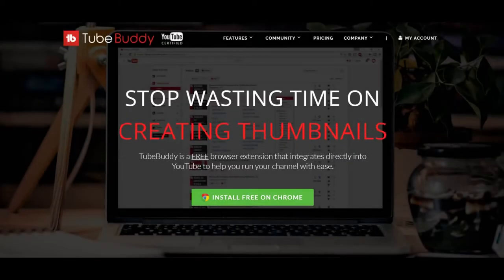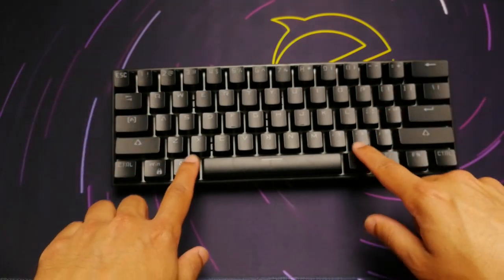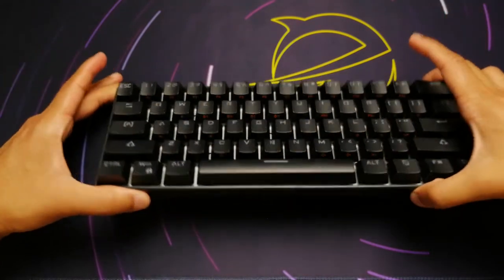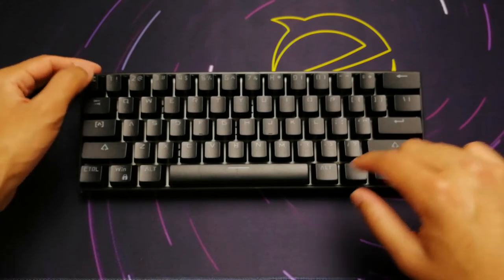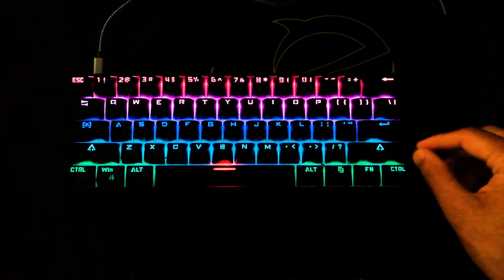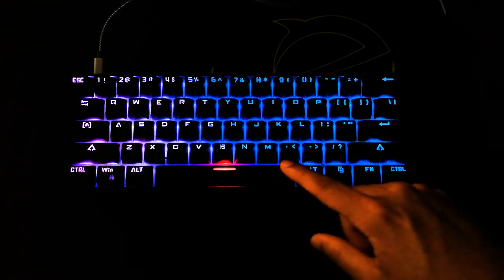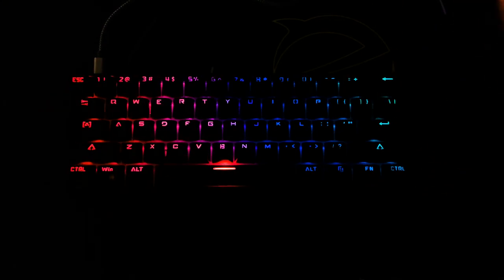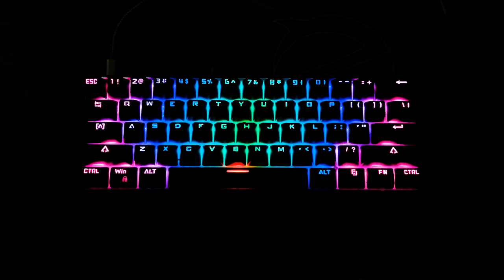HIWING’s HI200 Bluetooth Mechanical Gaming Keyboard Review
This is a review for hiwings Mechanical Gaming Keyboard 60%, Wireless/Wired Bluetooth Mechanical Keyboard with RGB Backlit/Full Anti-ghosting 61Keys Compact Mini Keyboard (Blue Switch).

The link to this product: